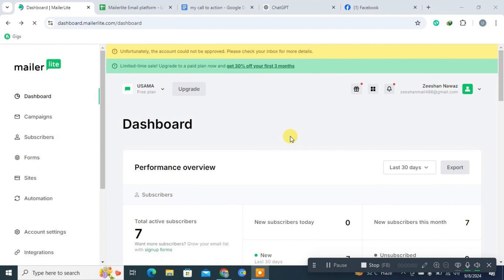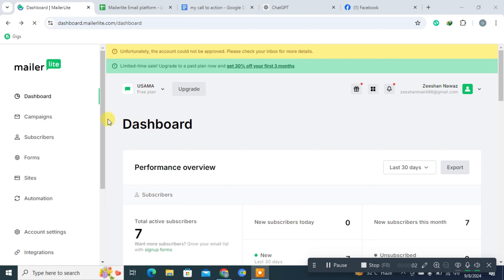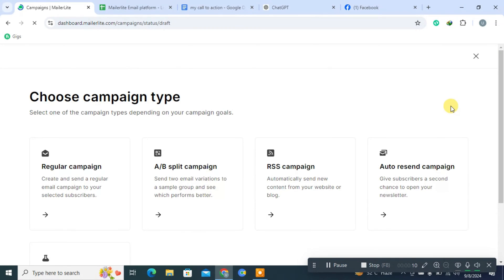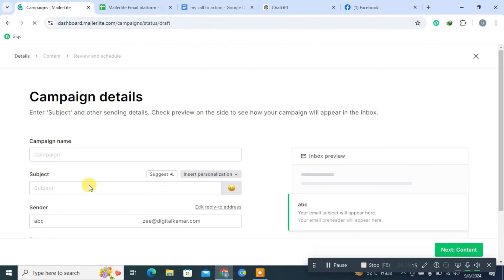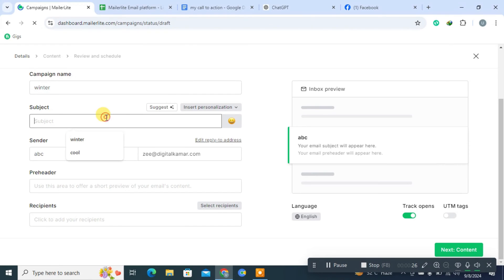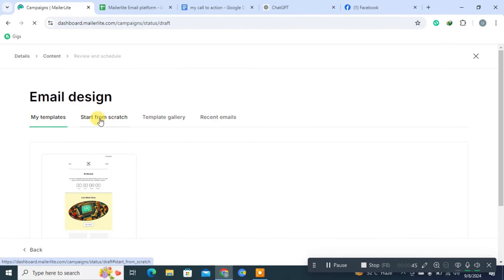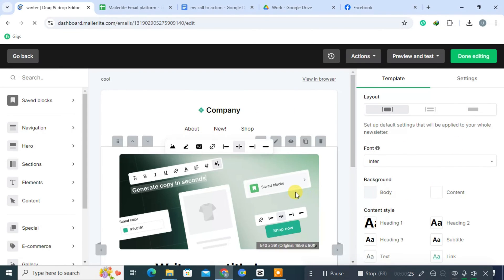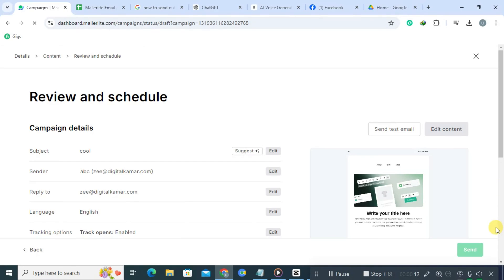How to Send Out Emails on MailerLite (Easily)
How to Send Out Emails on MailerLite

In this video, I'll guide you through the process of sending out emails using MailerLite. You’ll learn how to create a campaign, design your email with the drag-and-drop editor, and send it out to your list.

Send emails with MailerLite
Create and design email campaigns
MailerLite drag-and-drop editor